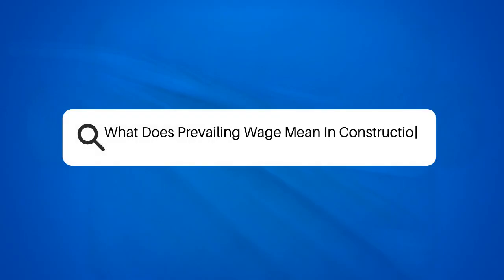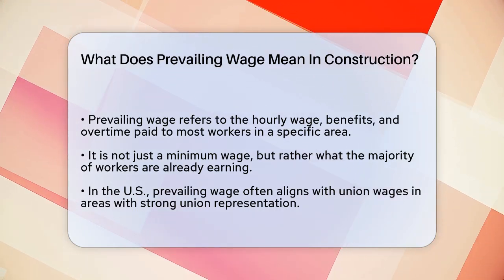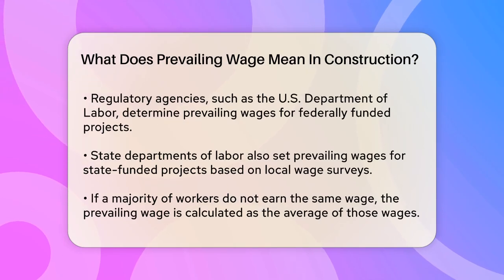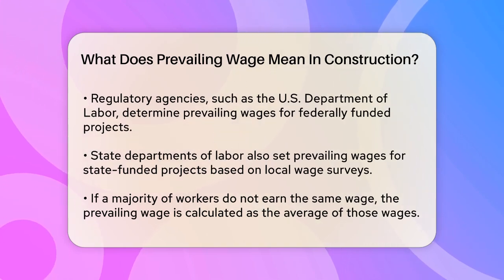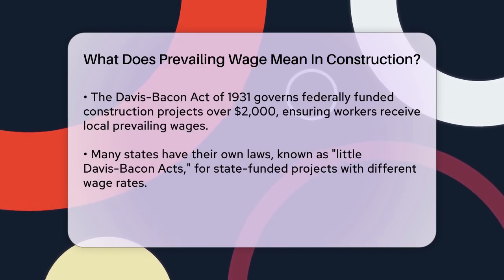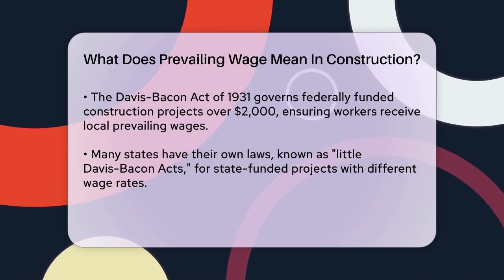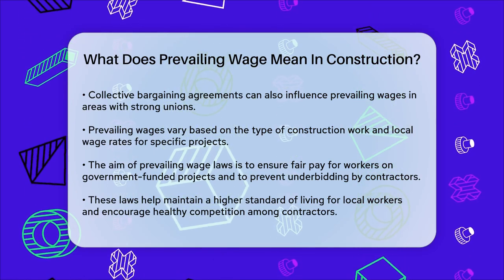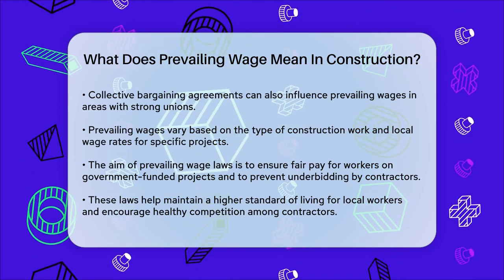What Does Prevailing Wage Mean In Construction? - Civil Engineering Explained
What Does Prevailing Wage Mean In Construction? Understanding the concept of prevailing wage in construction is essential for anyone involved in government-funded projects. In this video, we will break down what prevailing wages are and how they are determined. We’ll discuss the role of regulatory agencies in setting these wages and the impact of union representation on local wage rates.

We will also touch on the differences between federal and state prevailing wage laws, including the significance of the Davis-Bacon Act and its state-level counterparts. Furthermore, we will explain how collective bargaining agreements can influence wage determinations in areas with a strong union presence.

The purpose of prevailing wage laws is to ensure fair compensation for workers and to create a competitive environment among contractors. By understanding these regulations, you can better navigate the construction landscape and advocate for fair labor practices.

Join us as we unpack the details of prevailing wages and their importance in the construction industry.